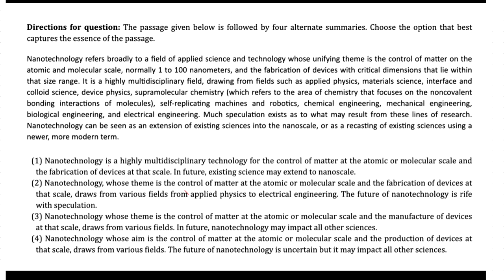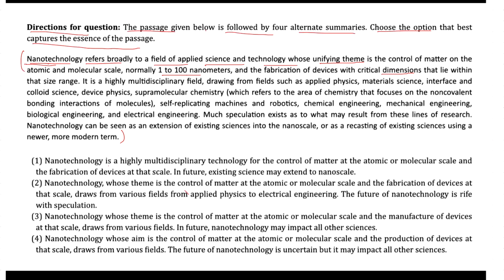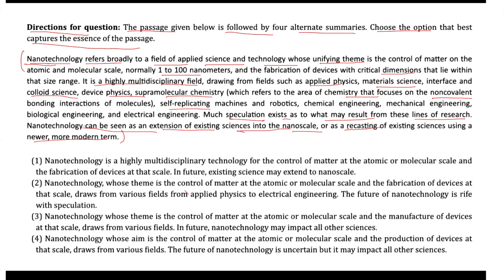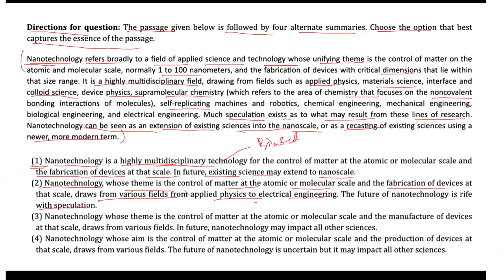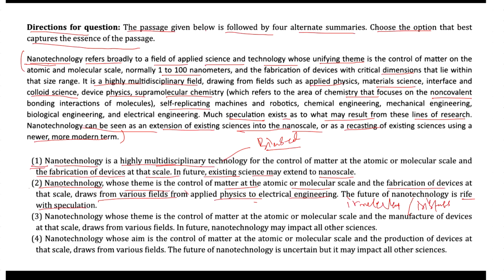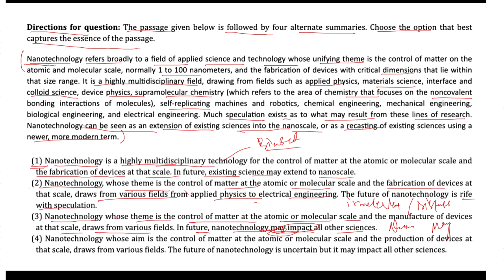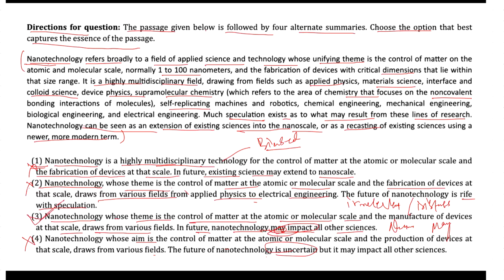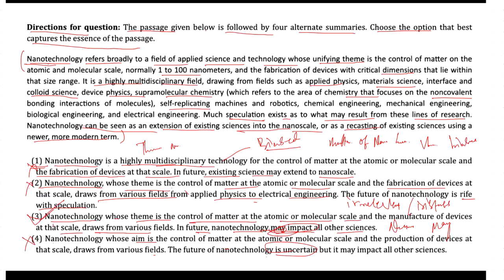English Exam Solutions: School to CAT, MAT, XAT, and More!